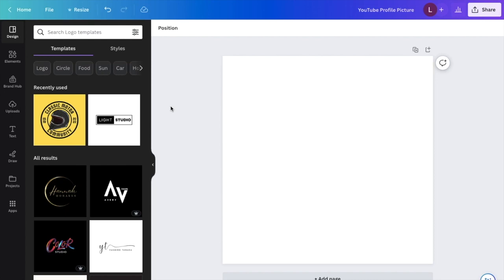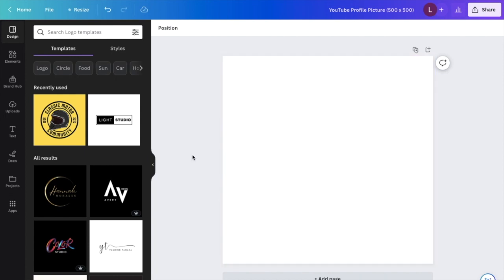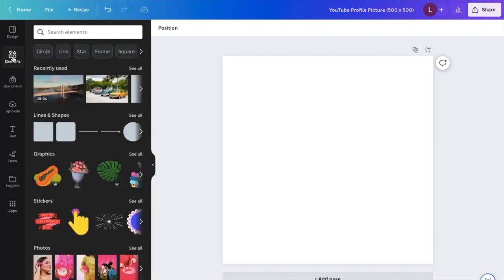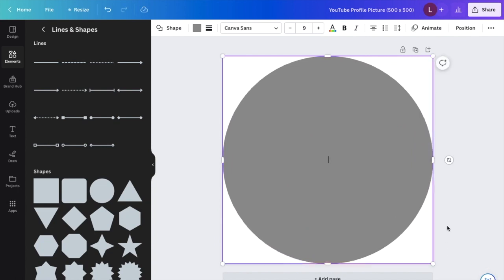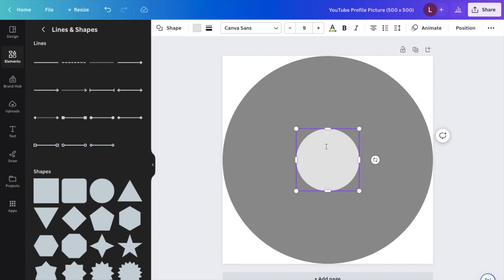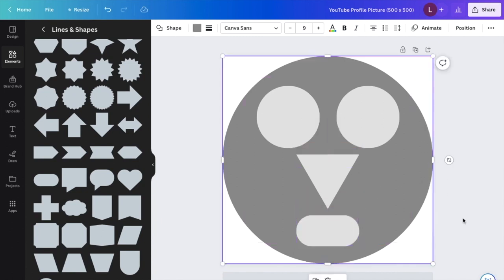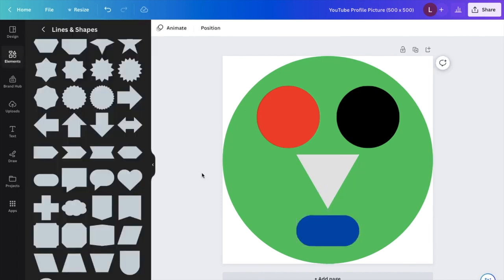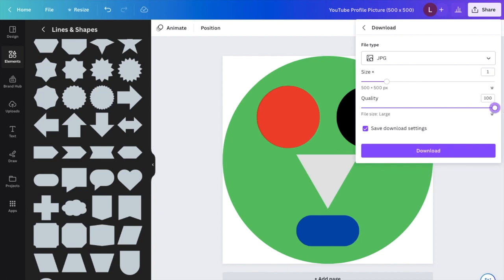How To Create A YouTube Profile Picture In Canva | Canva Tutorial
Creating a YouTube profile picture in Canva is a straightforward process. Here's how to do it:

Open Canva and select "YouTube Channel Art" from the list of design types.

Scroll down to the "YouTube Profile Picture" template and click on it to open a new design.

Choose a background color or upload your own image by clicking on the "Uploads" button on the left-hand side of the screen.

Click on the "Elements" button on the left-hand side of the screen and select "Shapes".

Choose a shape to use as a frame for your profile picture.

Canva offers a variety of shapes such as circles, squares, and triangles, or you can use custom shapes by using the "Search" bar.

Drag and drop the shape onto your design canvas and adjust the size and position as necessary.

Click on the "Text" button on the left-hand side of the screen to add text to your profile picture.

You can add your name or any other information you want to display on your profile picture.

Choose a font, size, and color for your text and position it within the frame.

Add any additional elements or graphics to your design, such as images, icons, or logos, if desired.

Once you are satisfied with your design, click on the "Download" button on the top menu and select the file format you want to use for your profile picture.

And that's it! You have successfully created a YouTube profile picture in Canva.